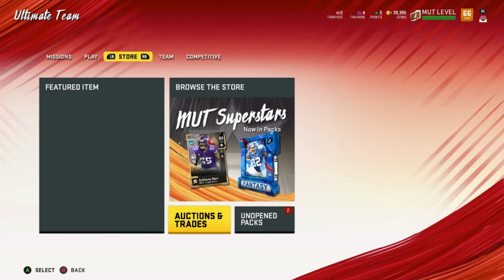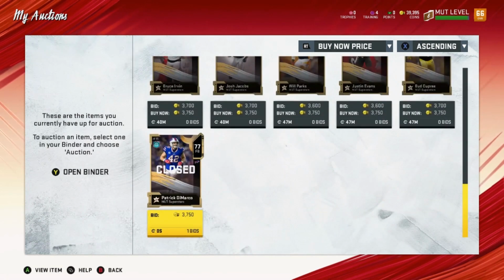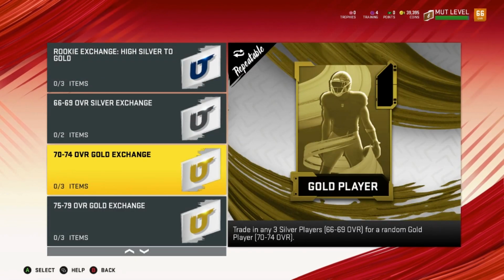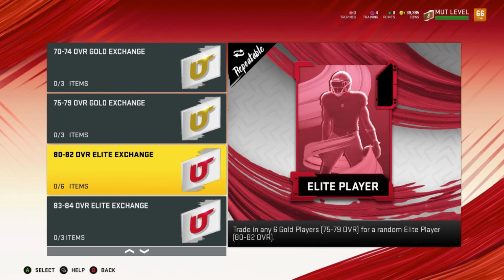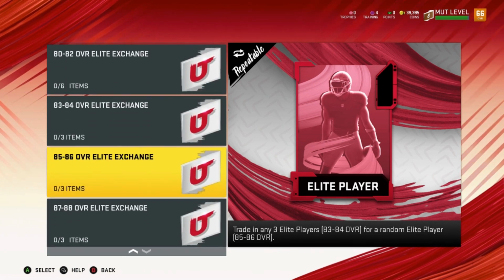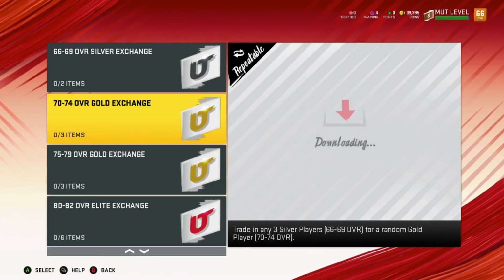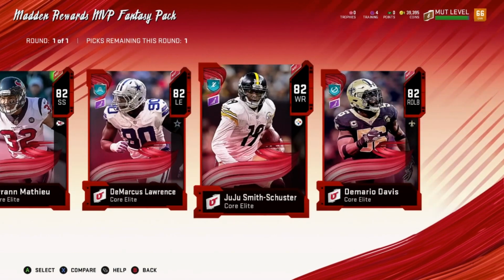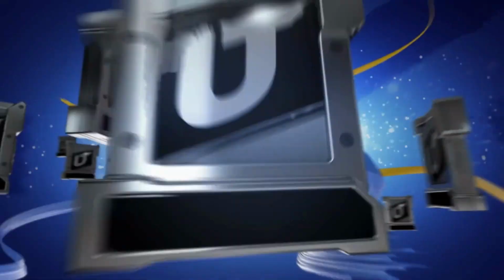BEST COIN MAKING METHODS IF YOU ARE LOW ON COINS! EPISODE 4: RAGS TO RICHES! MADDEN 20 ULTIMATE TEAM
Hope everyone loved this video and I hope you are having a wonderful day!